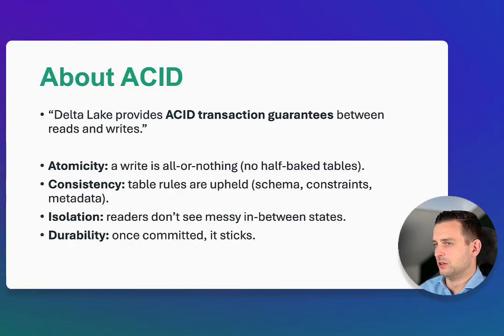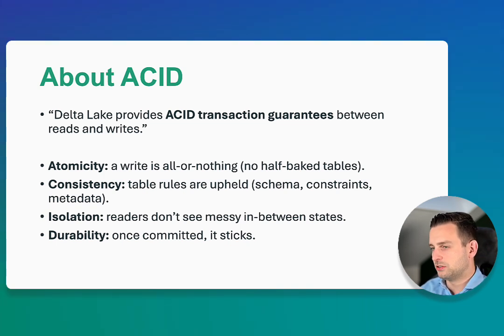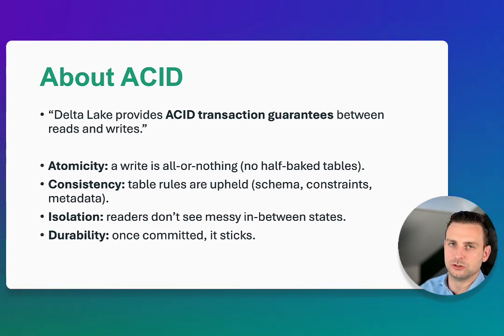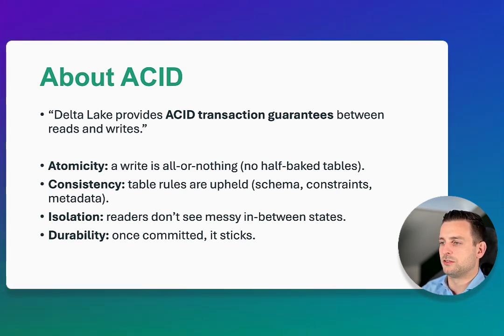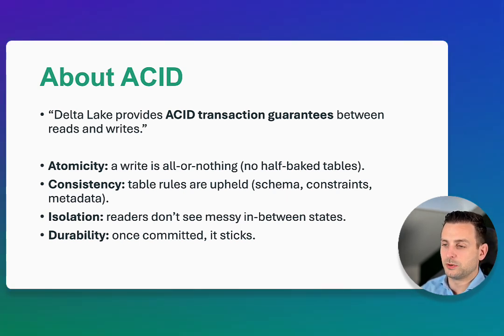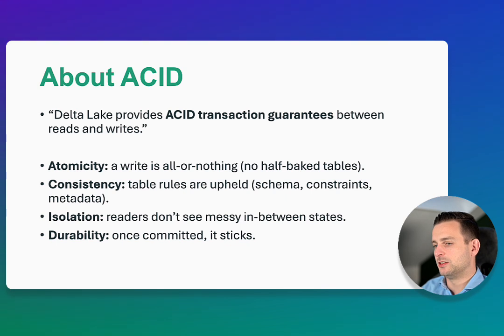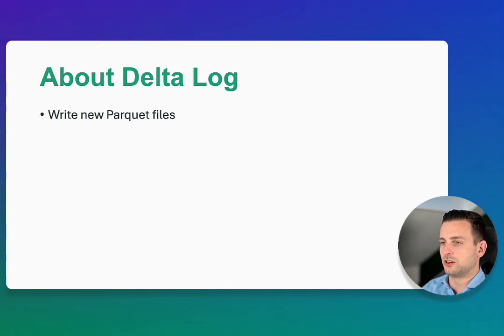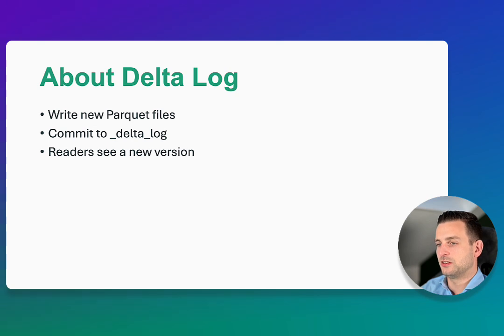ACID transactions in Delta Lake for Microsoft Fabric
One of the best features for Delta Lake is the ability to do ACID transactions. In this video I will explain how a delta table works in Microsoft Fabric, with regards to ACID transactions.